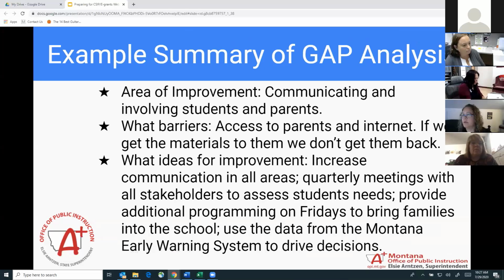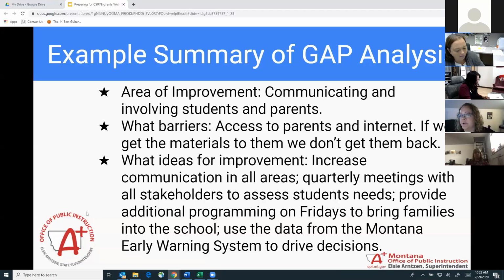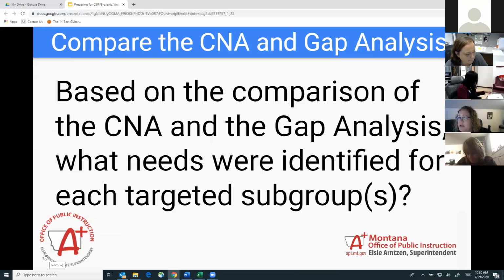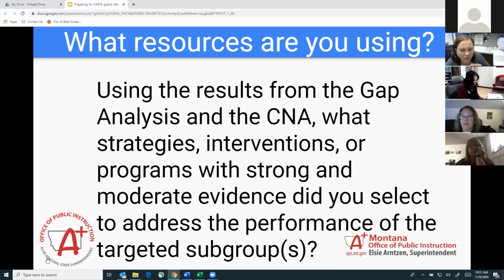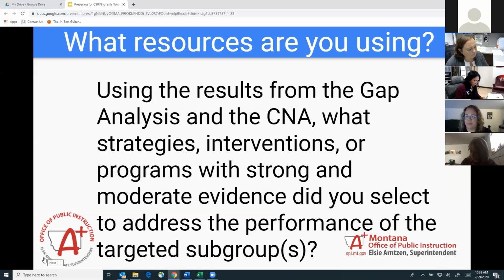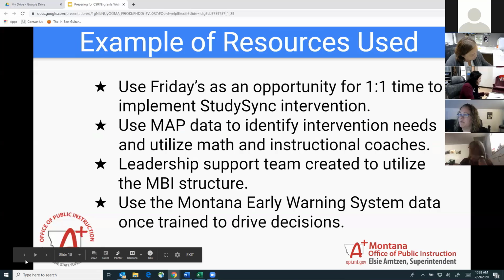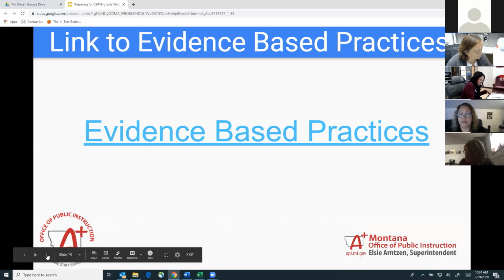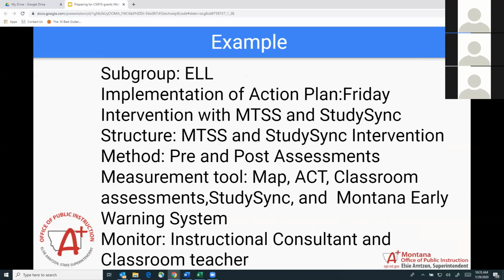E Grants Webinar Part 2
This is part 2 of a webinar that will walk schools through the E grant system.